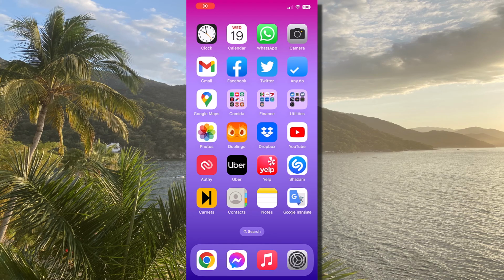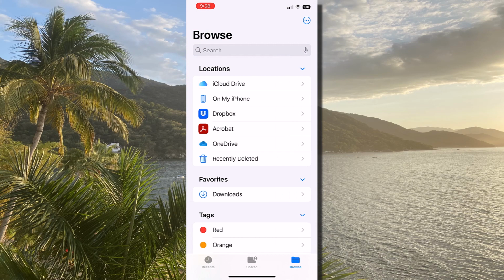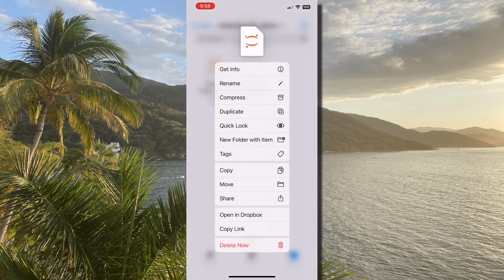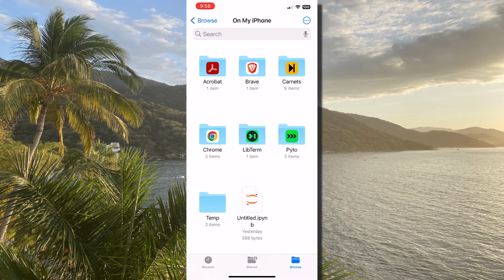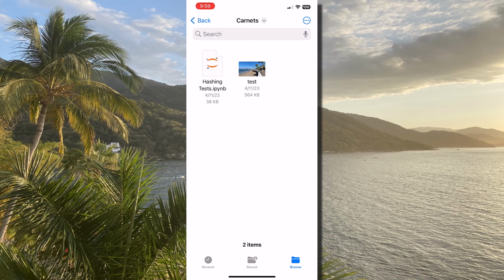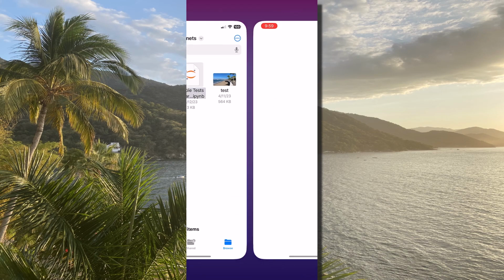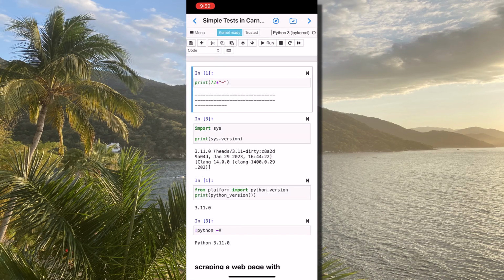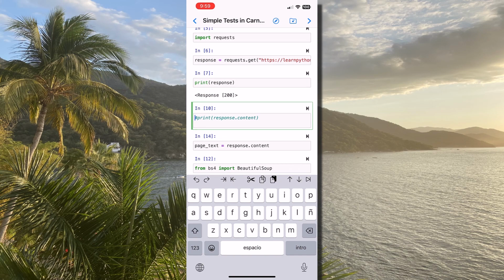Copy a File from Dropbox to Carnets Folder on iPhone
A quick video to show folks how to copy a file from Dropbox into the Carnets folder on an iPhone.